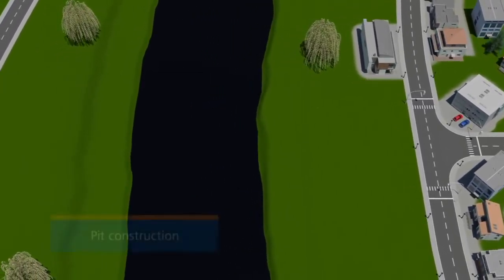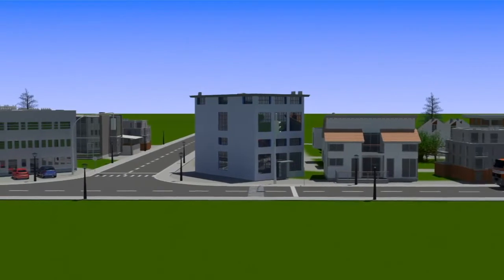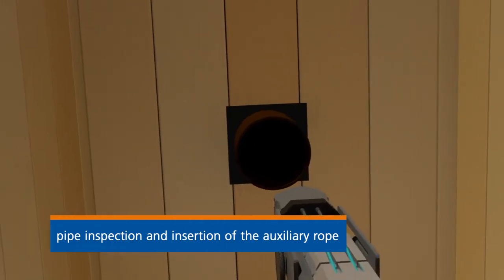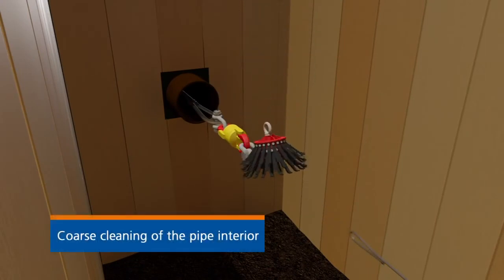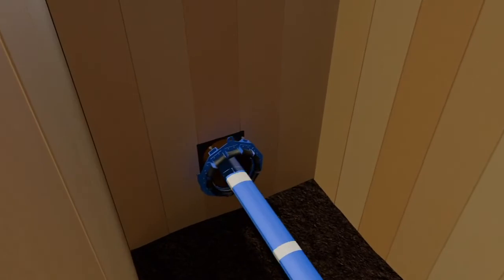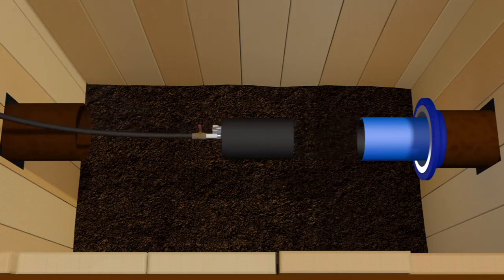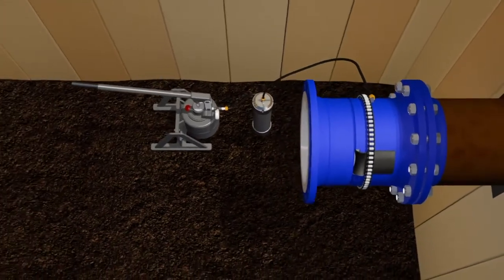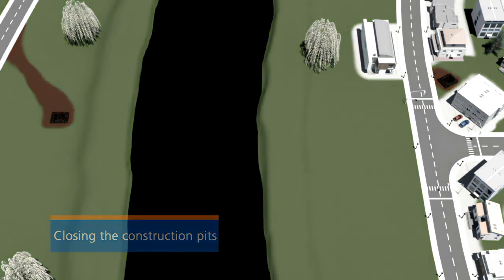Primus Line® Installation Animation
Primus Line® is an innovative technology for the trenchless rehabilitation of pressure pipelines for different media such as oil, water, and gas. The process is based on a flexible high-pressure hose and a connecting technology, which has been developed specifically for this system.